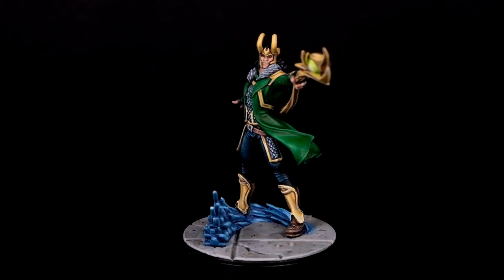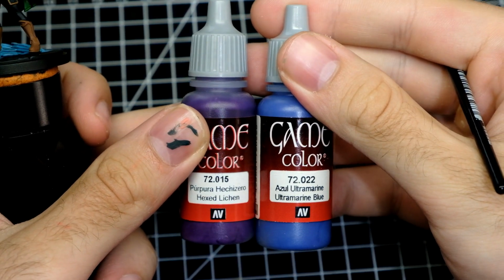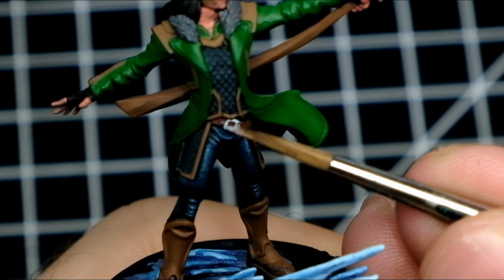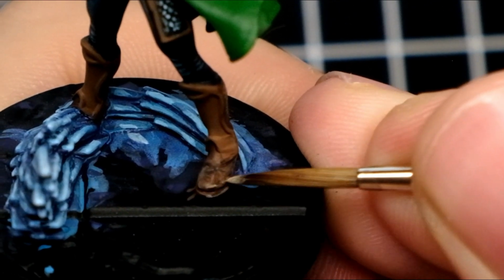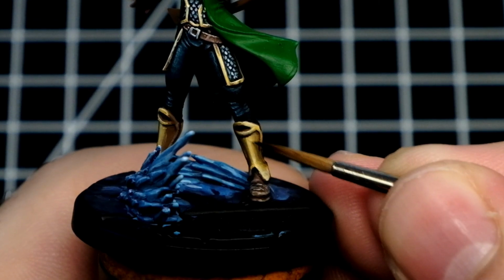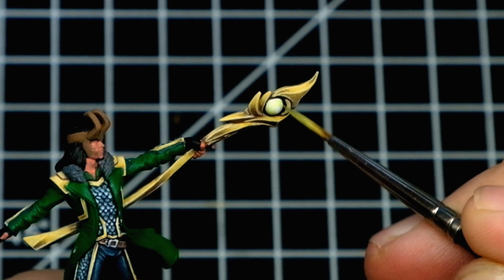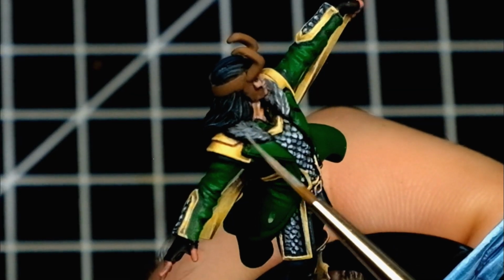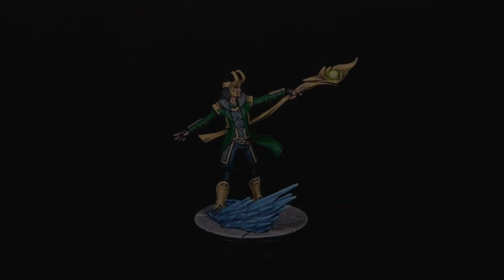How To Paint Loki from Marvel Crisis Protocol | Painting Marvel Crisis Protocol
Back to painting Marvel Crisis Protocol and this time, we are gonna paint Loki - the god of mischief. If you want more tutorials on how to paint more of Marvel Crisis Protocol, let me know!

Marvel Crisis Protocol has some fantastic miniature range and this time I have picked infamous Loki - trickster and brother of Thor. Marvel Crisis Protocol still has some more amazing models coming and I am really thinking of painting the whole x-men range, so let me know in the comment section if this is something that you would be interested in!

Also if you want more vids on painting more Marvel Crisis Protocol, leaving a comment down there helps!

I am painting miniatures for warhammer, age of sigmar, marvel crisis protocol and much more! Whether it is superhero miniatures or space marines, I will paint them! If you are looking for some sweet miniature painting tutorials or warhammer hobby content in general, this is the right channel for you!